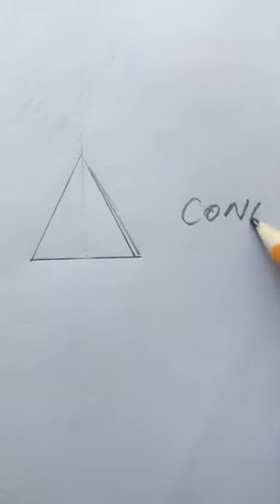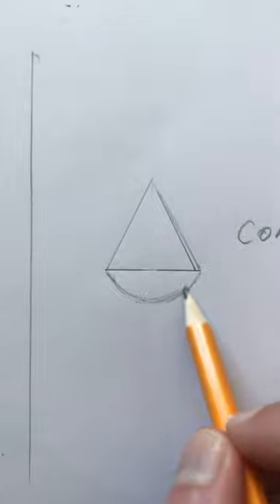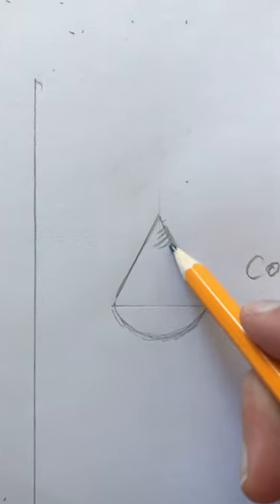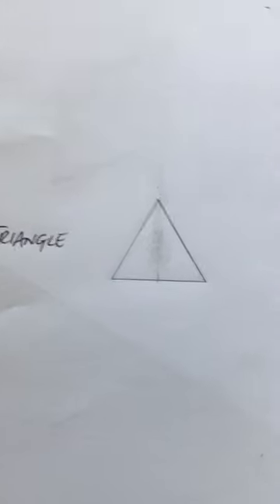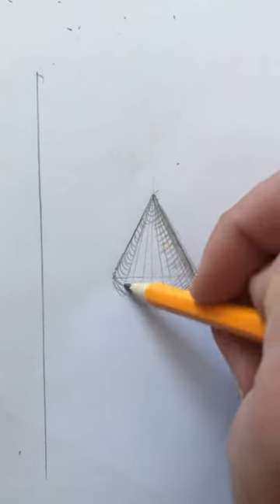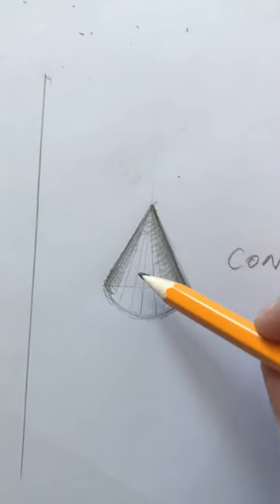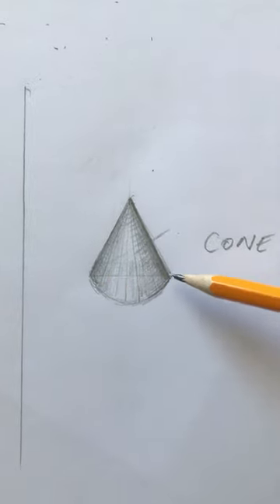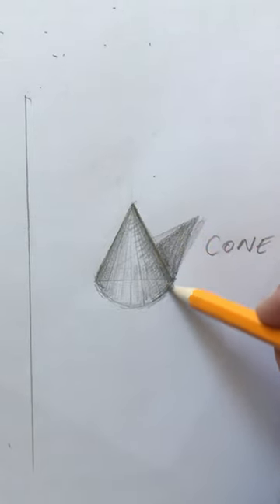Creating form - how to draw and add tone to a cone